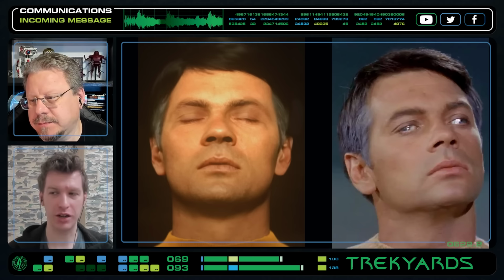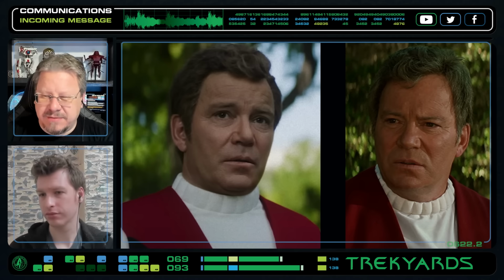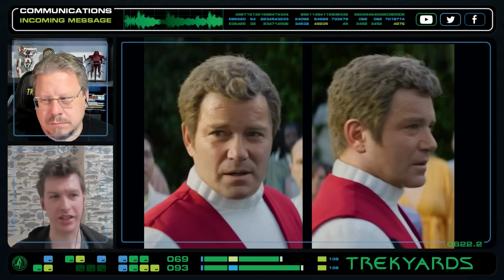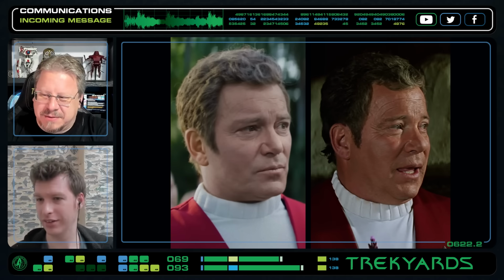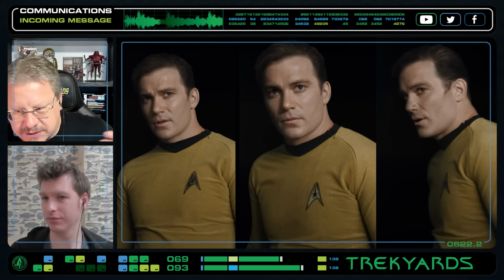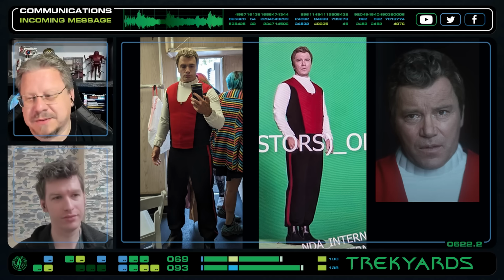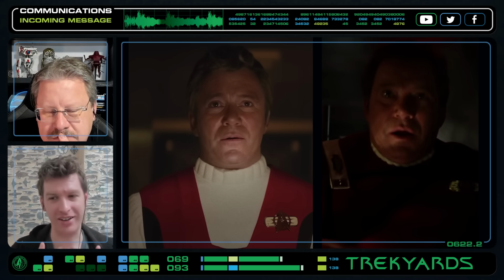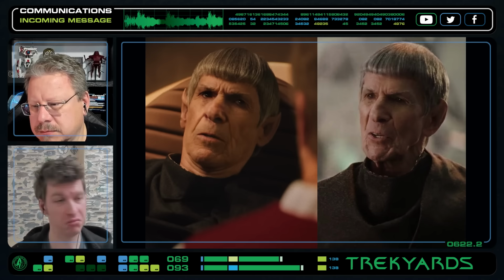Unification CG Kirk - Full Breakdown (OTOY) (2024)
ABOUT US: Star Trek ships, tech and minutia are examined here in great detail.
As well as everything from episode reviews, breaking news, cast and crew interviews, detailed ship breakdowns, special events, LIVE discussions with you, our great community, in depth discussions with the ships creators and all of the NEW (and original) Trek content are discussed in a format that points out the good and bad in ALL of Trek.  Because none of it is exactly perfect...and we here at Trekyards LOVE Trek in all of its forms even when it disappoints or makes us mad.  So if you wanna discuss Trek this is your one stop shop for all of it!  We have a fantasic community of Trekyardians that we know and love and that join us on a regular basis to chat with us about the thing they love the most...Star Trek.

So if you love Star Trek you belong here on this channel.